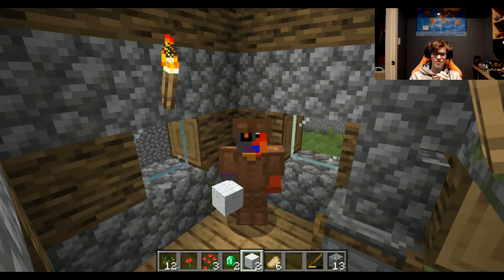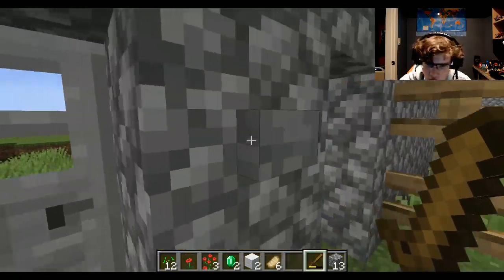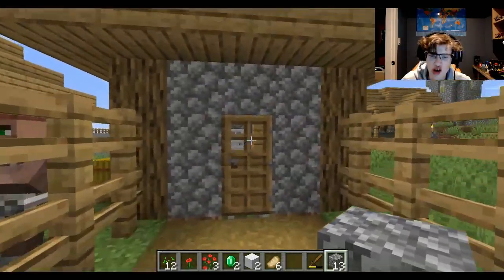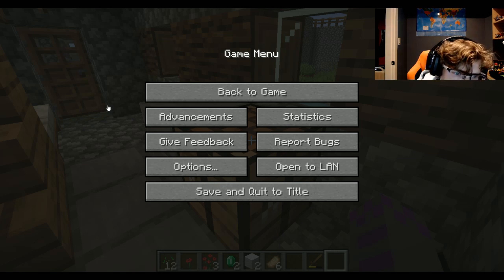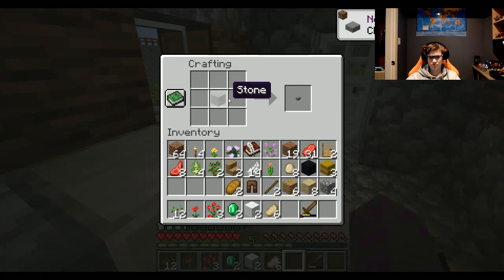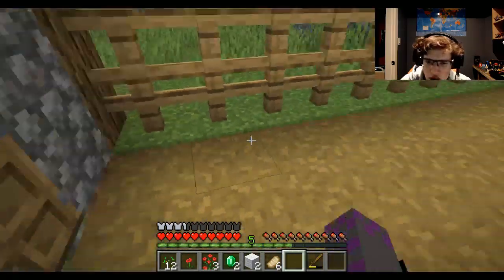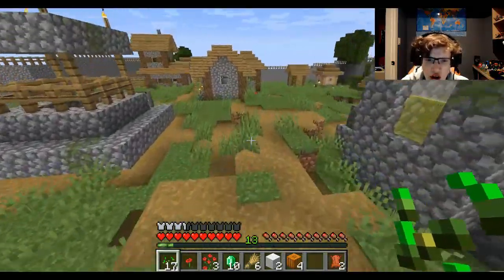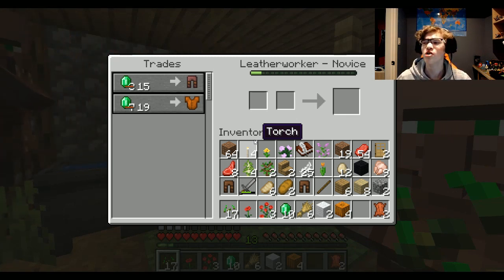World Explorer ~ #3 ~ Trades